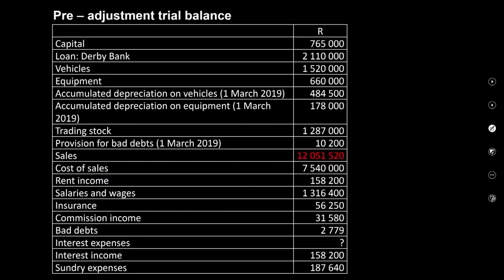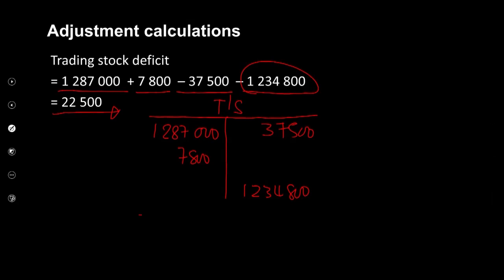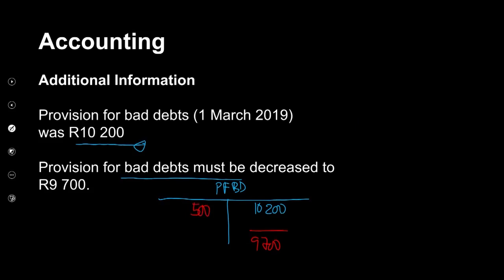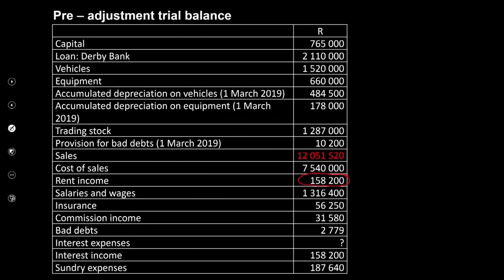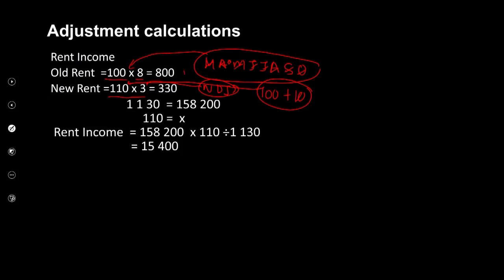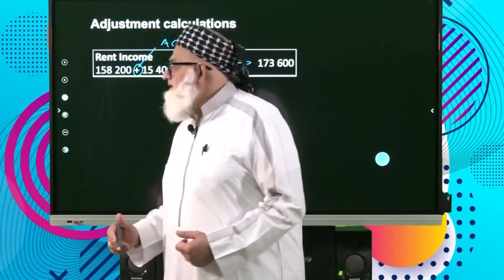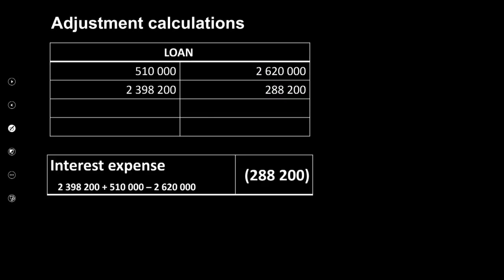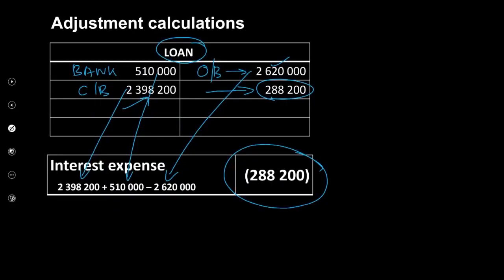Accounting Grd 11 Revising Income Statements S2